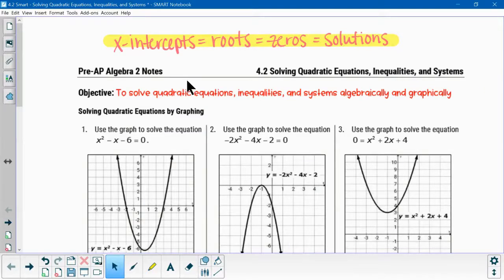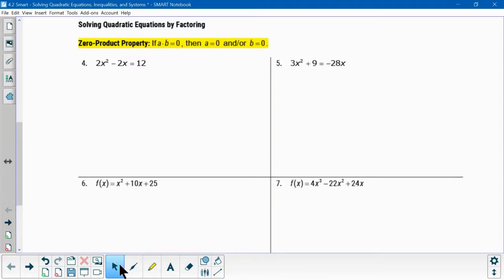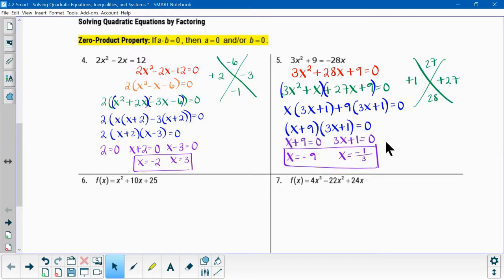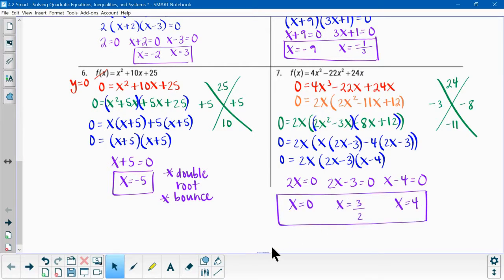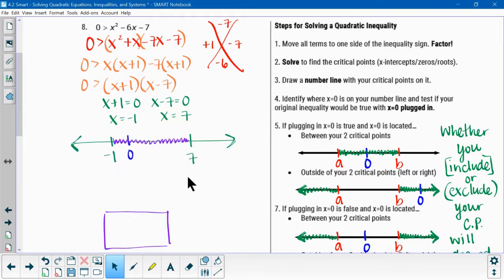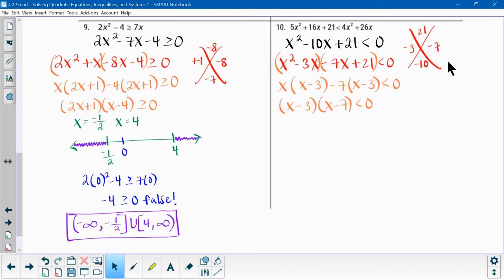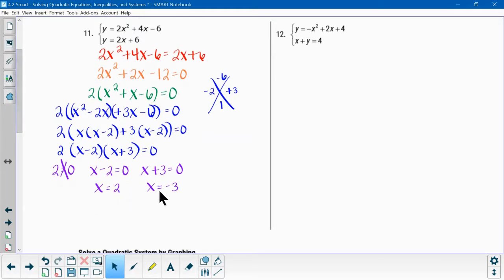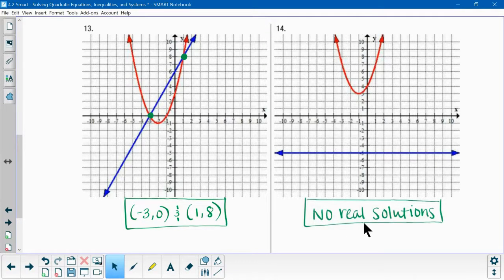4.2 Solving Quadratic Equations, Inequalities, and